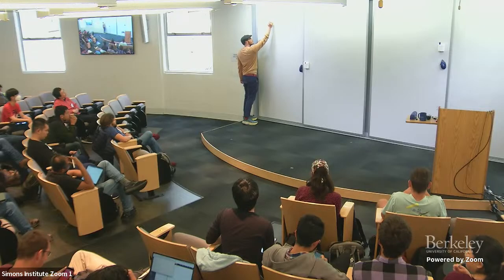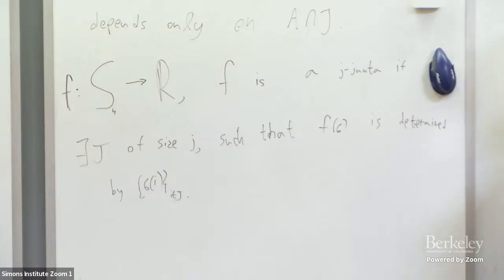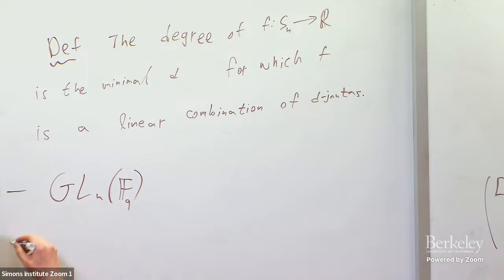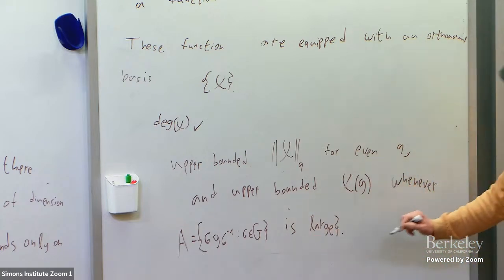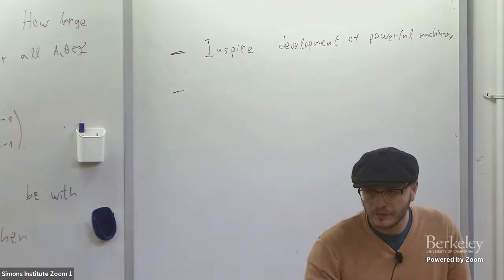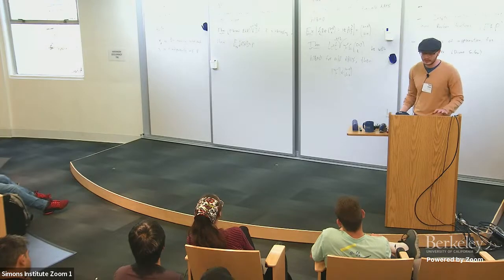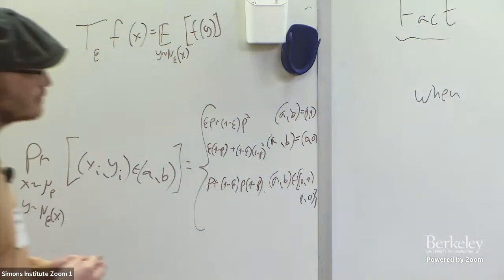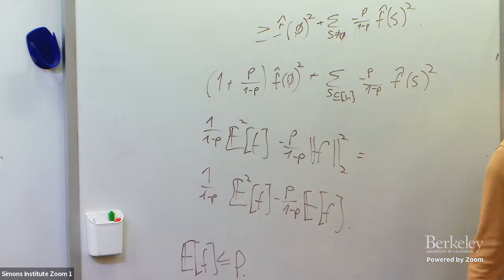Applications in Extremal Combinatorics 1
Noam Lifshitz (Hebrew University)